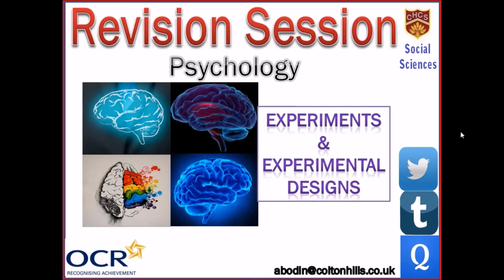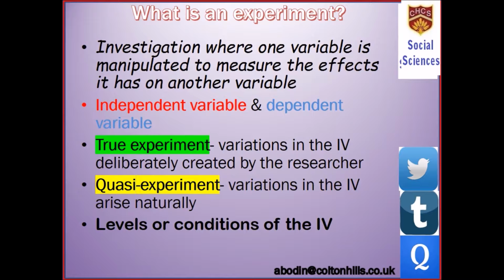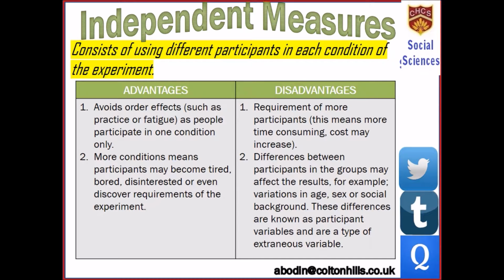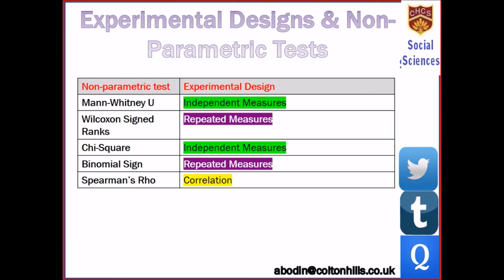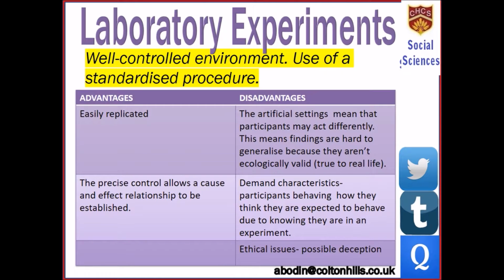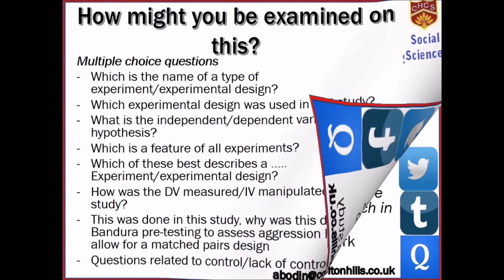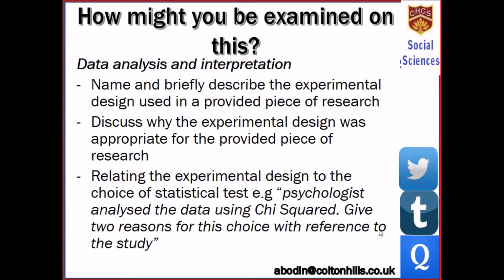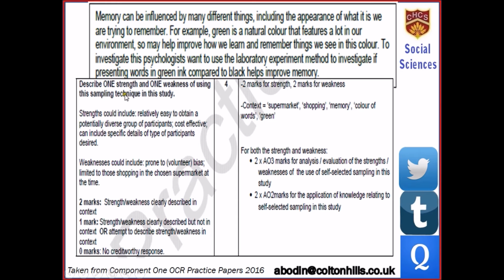Experiments & Experimental Designs Revision Session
A revision session covering the different types of experiment & experimental designs within psychological research based on the OCR a-level specification.

Use this link to download a PDF handout to use in conjunction with the video